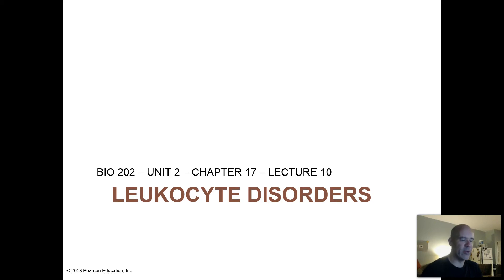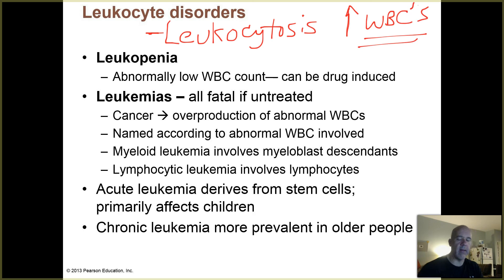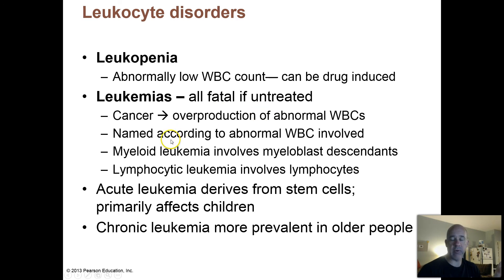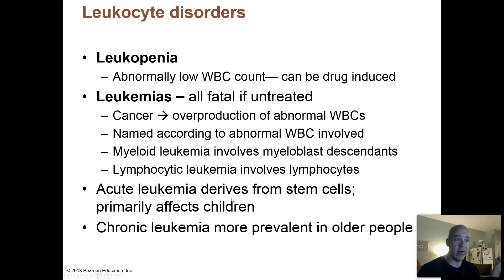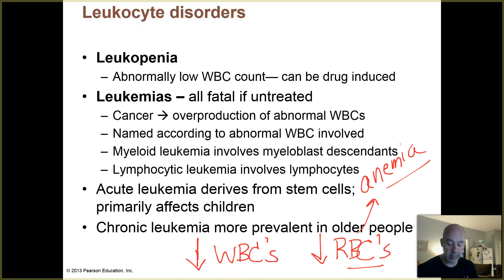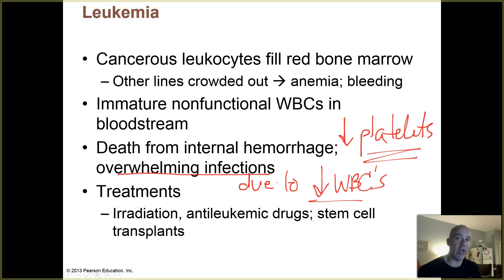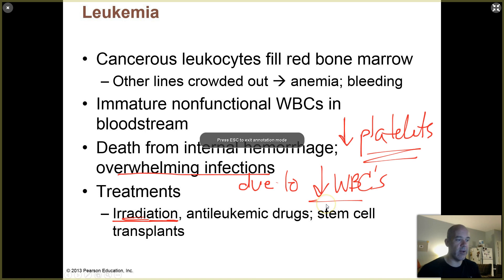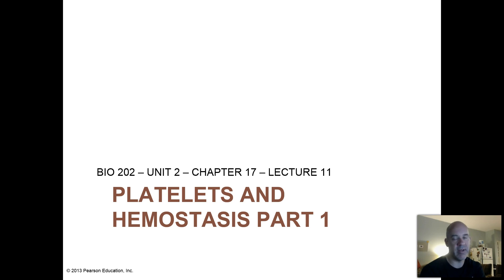BIO 202 - CHAP 17 PHYS - LEC 10 - LEUKOCYTE DISORDERS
This video lecture covers a few leukocyte disorders with an emphasis on leukemia.